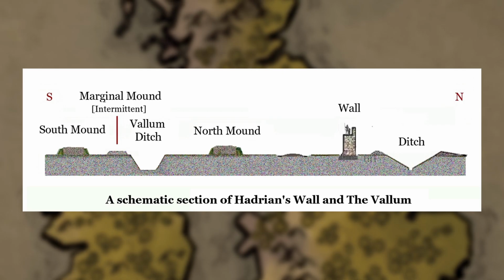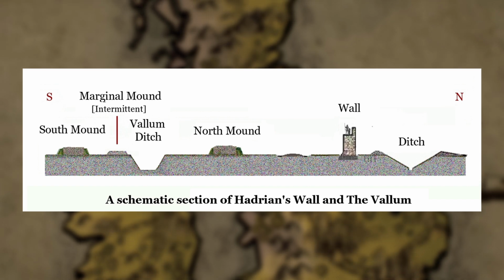Hadrian's Wall: Ancient Strategies of Border Control and Migration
Join Alex Iles, as he delves into the fascinating history of one of the most iconic structures of the Roman Empire, Hadrian's Wall. Was it a hard border, a soft border, a military frontier, or an elaborate vanity project? In this episode, we explore the complex nature of Hadrian's Wall and its multifaceted roles throughout history.

Whether you’re a history enthusiast or simply curious about the past, this deep dive into Hadrian's Wall will provide you with new perspectives on ancient borders and their relevance to modern times.

Chapters -

00:17 Introduction to Hadrian's Wall & Borders

01:43 What is Hadrian's Wall?

02:40 The Construction & Theories of Hadrian's Wall

04:15 Mile Castles and Turrets

05:03 Roman Military Strategy

05:59 Exploring the Hard Border Theory

09:56 Exploring the Soft Border Theory

12:52 Exploring the Vanity Project Theory

15:11 Exploring the Military Frontier Theory

21:04 Roman Military Challenges in Britain

23:53 Maintenance and Repairs

25:28 Hadrian's Wall as a Political Frontier

27:26 Roman Influence beyond Hadrian's Wall

28:50 Conclusion

Who is Alex Iles?

I’m an Archaeologist and tour guide based in the North East of England with a passion for British history. On this channel you can expect regular videos covering the history of the British Isles with a particular focus on the history of the North East of England.

I cover everything from Vikings and Anglo-Saxons to Medieval kings and even the odd Roman emperor! Welcome to your new home for British History content!

 / alexilesuk

Introduction and Outro Video made by Lauren Kirkwood:

 / lauren-kirkwood-9b8750191